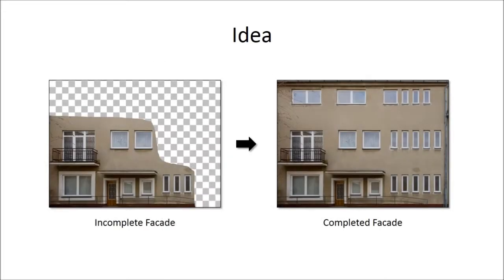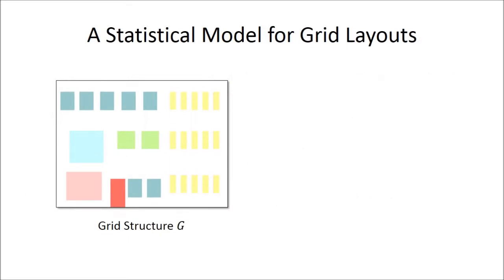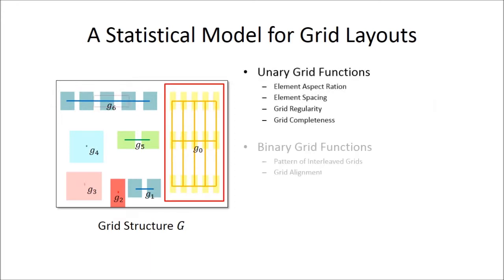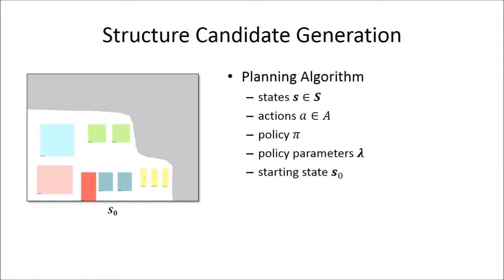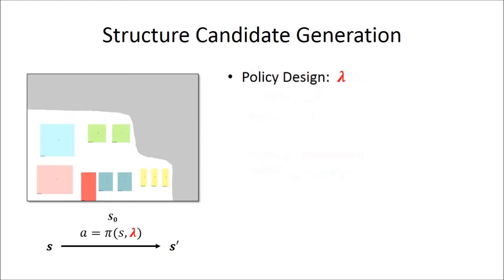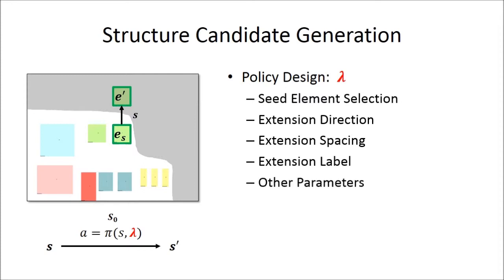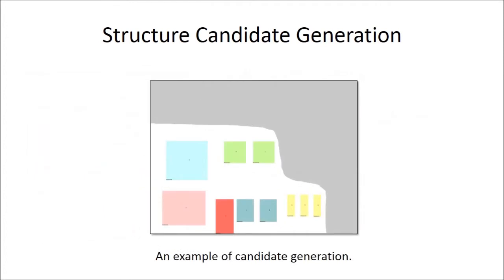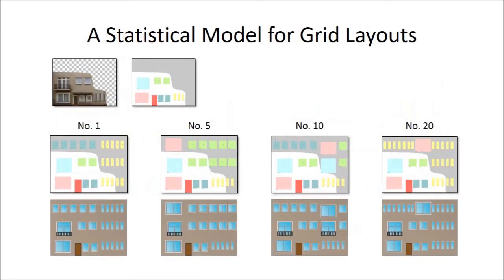Structure Completion for Grid Layouts - Part 1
Lubin Fan, Przemyslaw Musialski, Ligang Liu, Peter Wonka
ACM SIGGRAPH ASIA